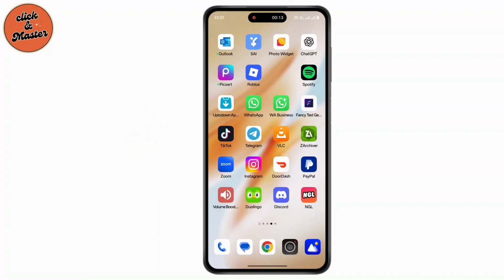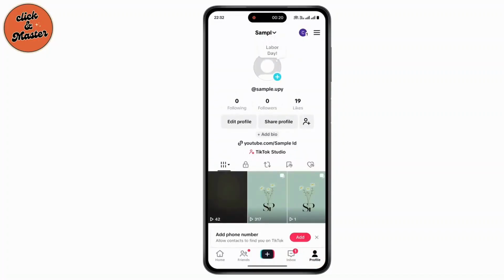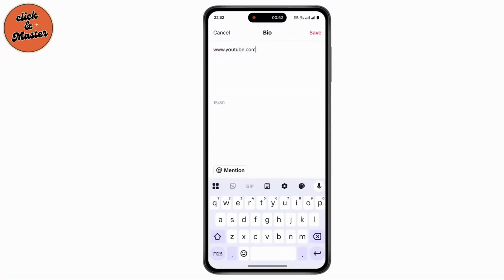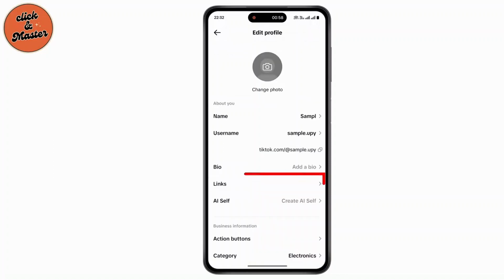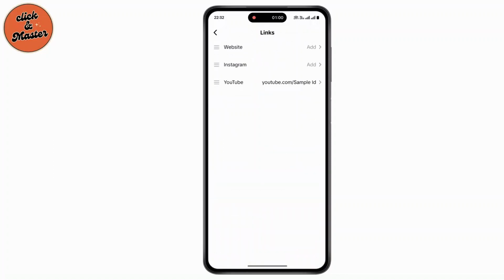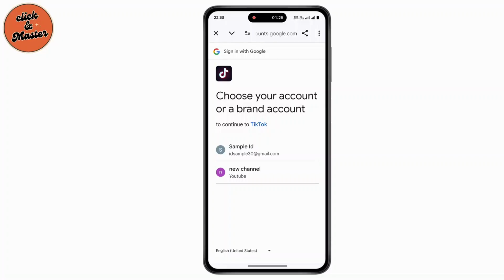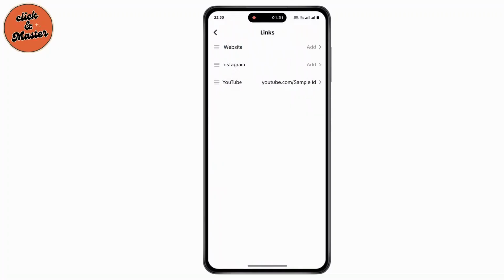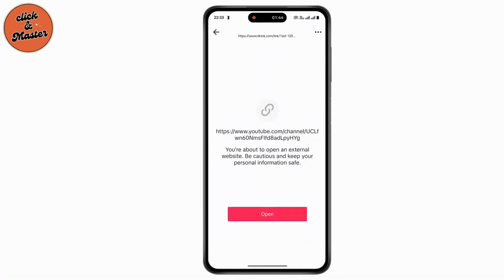How To Add Clickable Link To TikTok Bio ?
Welcome to our step-by-step guide on "How To Add Clickable Link To TikTok Bio?" If you're trying to add a website link, YouTube channel, Instagram page, or any clickable URL to your TikTok profile, this video will walk you through the exact steps. Whether you're using a personal account or switching to a business profile, we'll show you how to make your bio link clickable on TikTok and optimize your profile for traffic and visibility.

From enabling the website field to fixing the issue where the link doesn't appear, we've got you covered with all the tips and tricks you need to know to add a working link in your TikTok bio.

In this video, we will show:
• How to add a clickable link to TikTok bio
• How to make a link clickable in TikTok profile
• Why can't I add a clickable link in TikTok bio?
• How to add a website to TikTok bio
• How to switch to business account on TikTok to enable clickable link